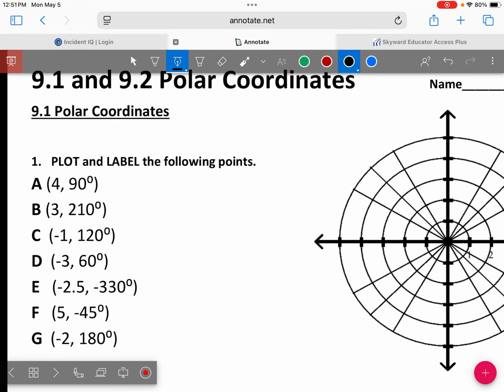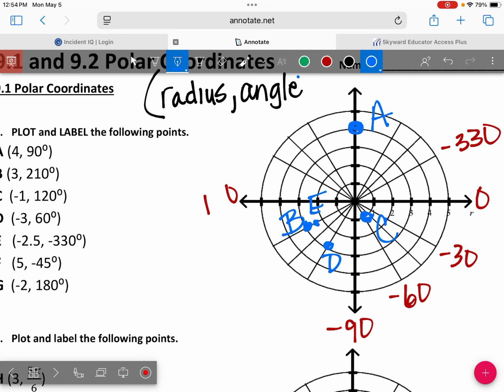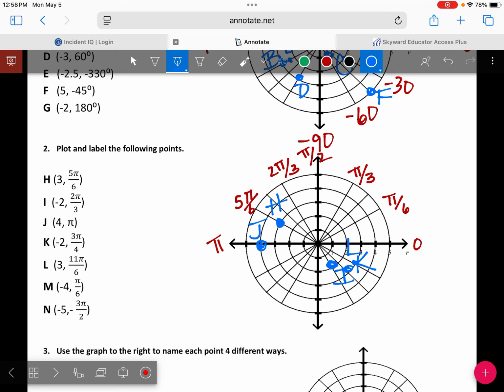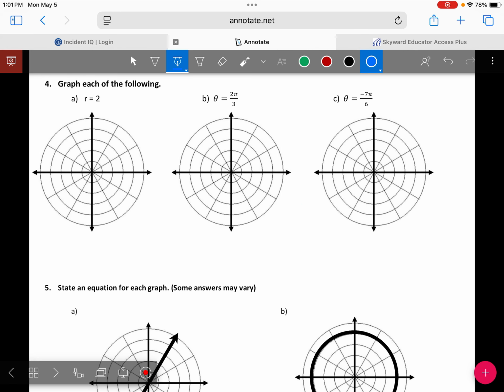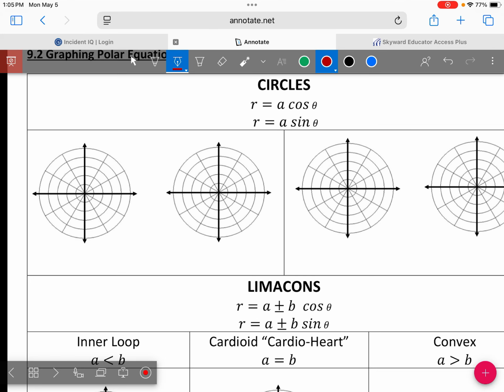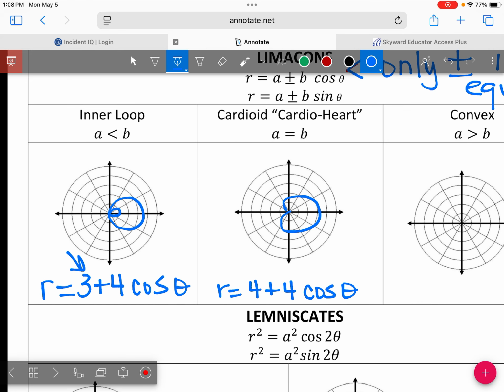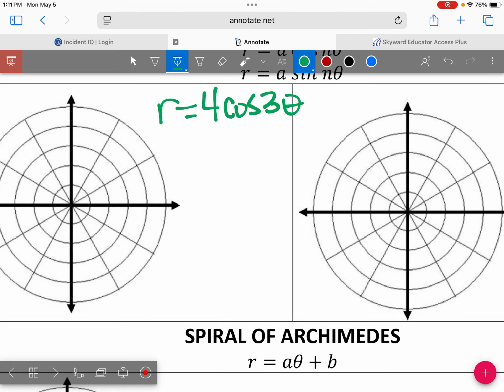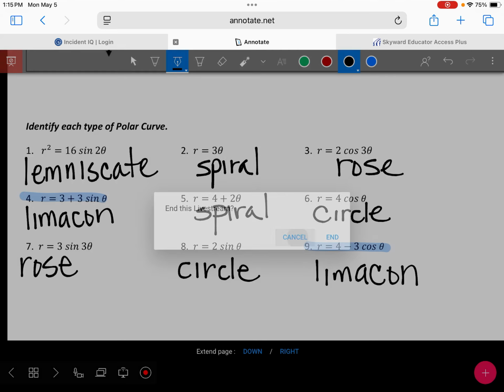5/5 Introduction to Polar graphs